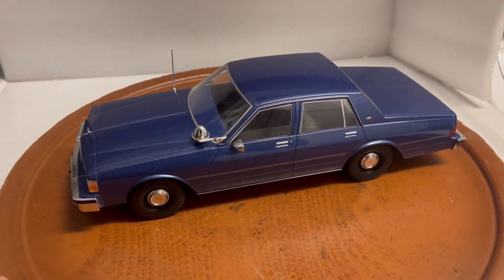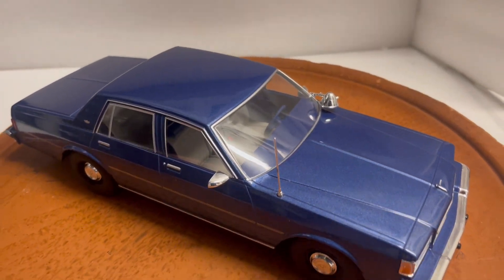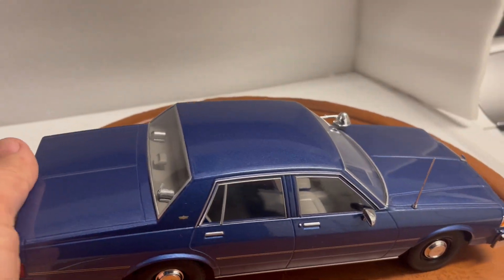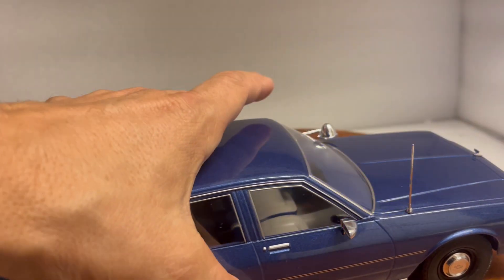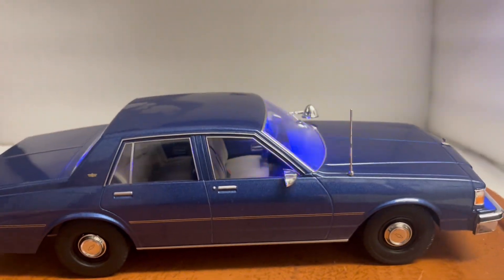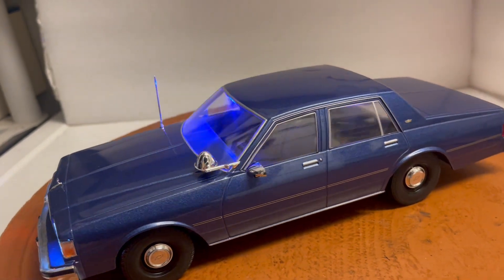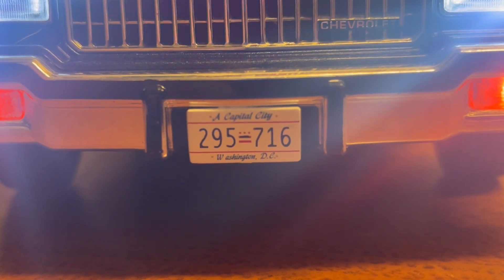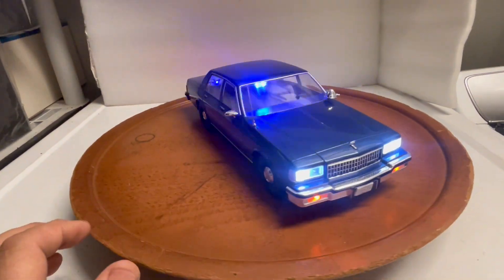Unmarked 9C1 Police interceptor FBI CIA LAPD NYPD Undercover CHP High Speed Pursuit Trooper Highway